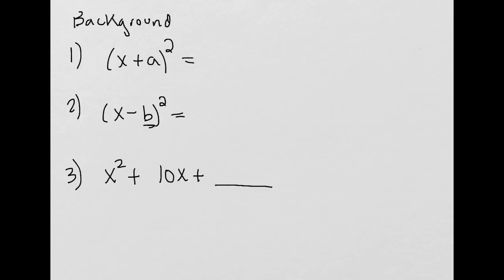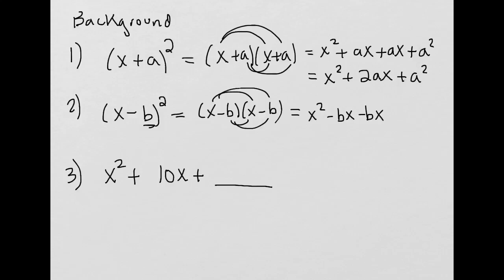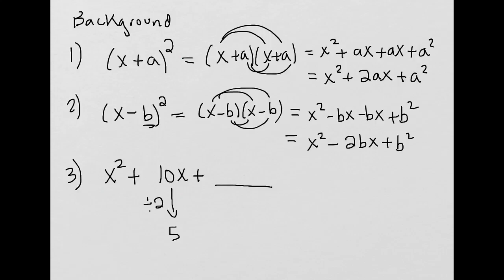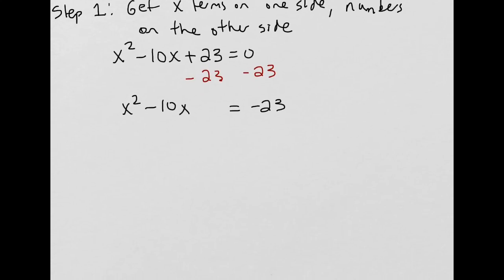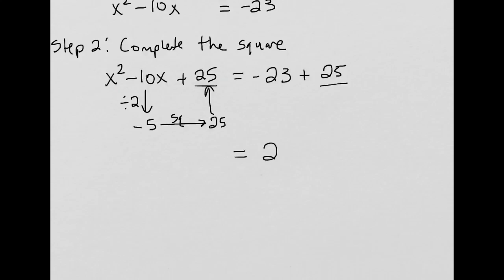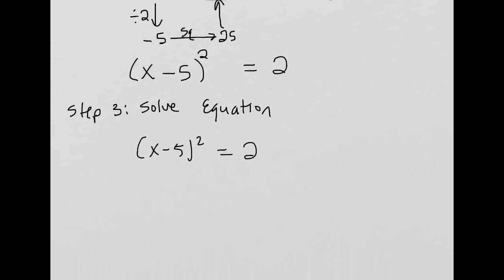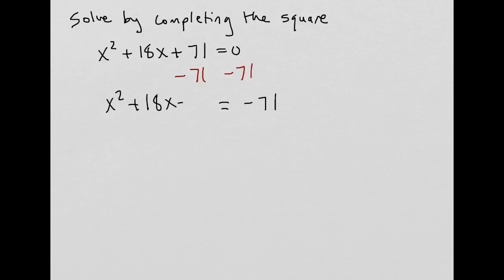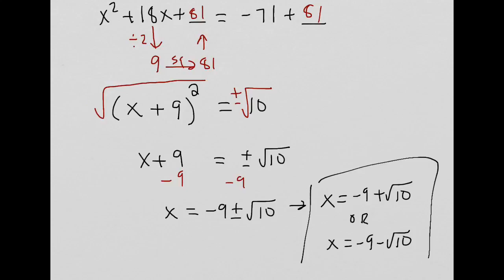Solving quadratic equations by completing the square